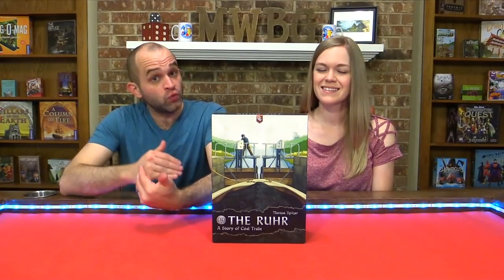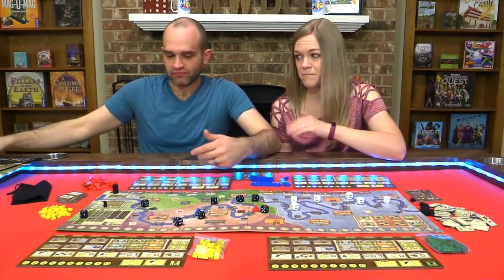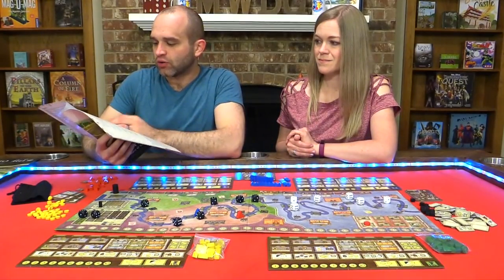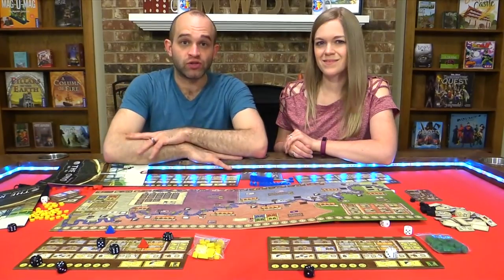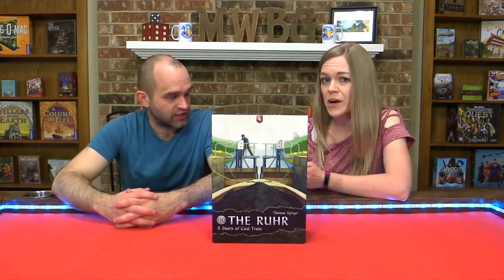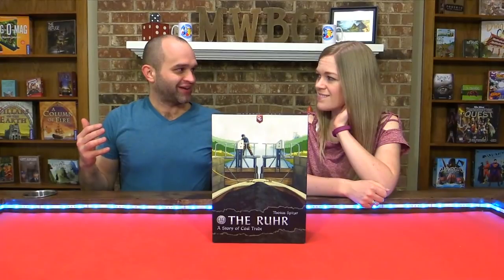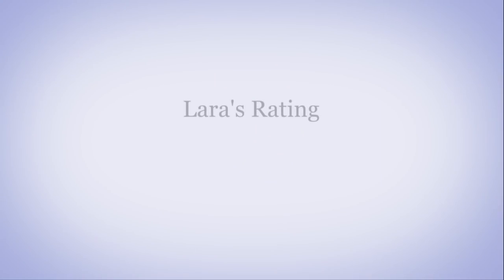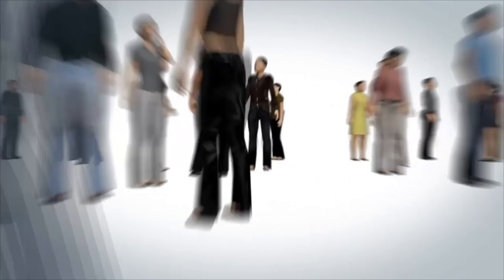The Ruhr Review with Married with Board Games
Spencer and Lara take a look at The Ruhr from Capstone Games!